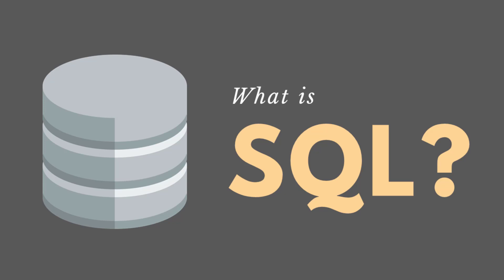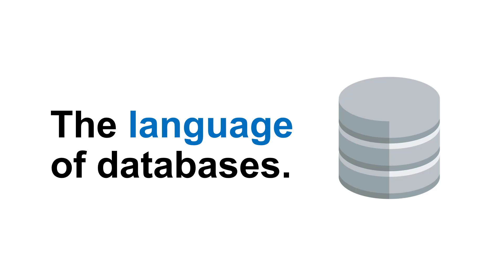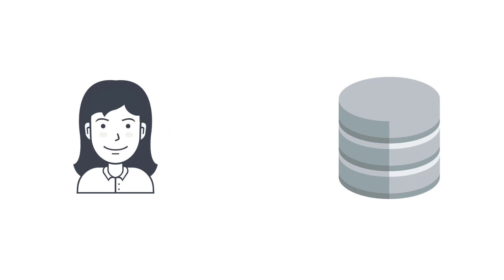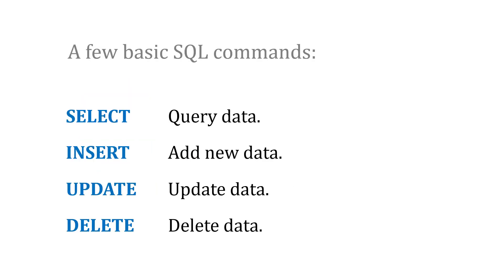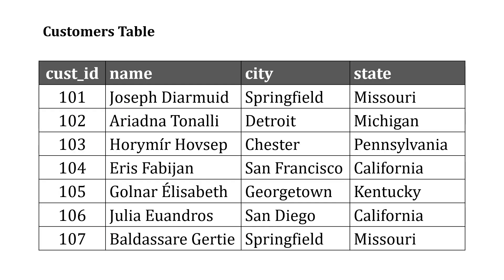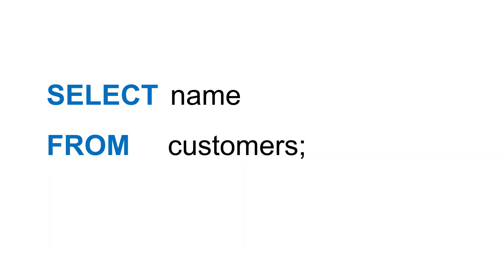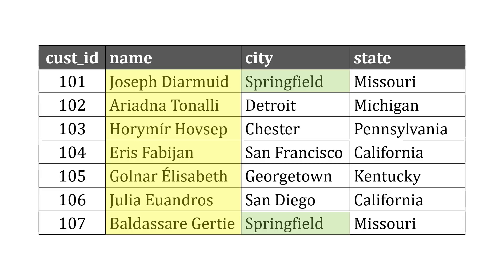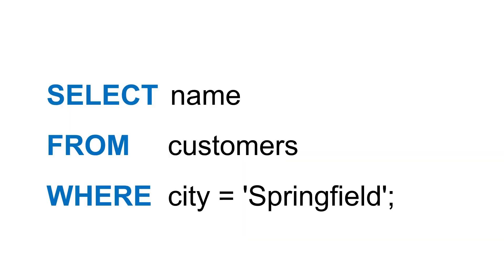What is SQL? (Structured Query Language)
SQL (or structured query language) is the language that we use to interact and communicate with databases.  The most common command in SQL is the SELECT statement.